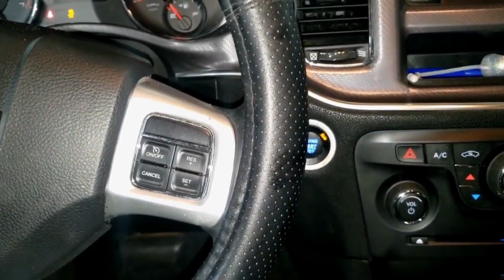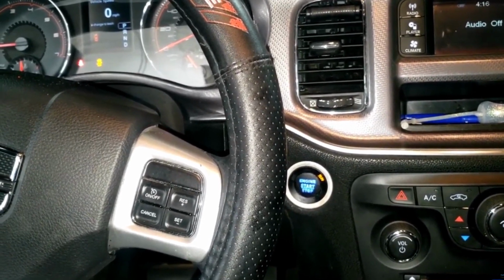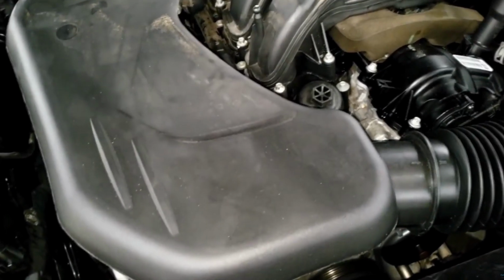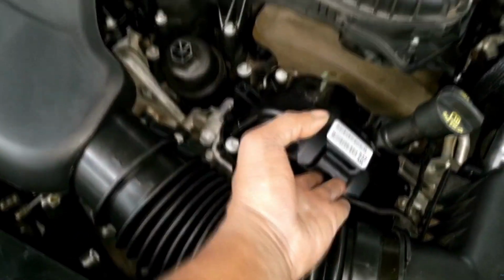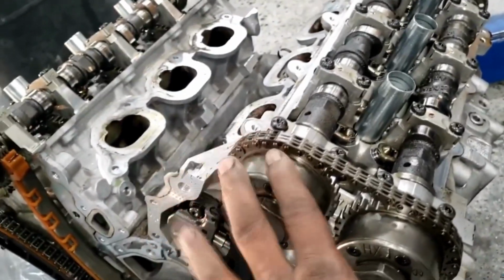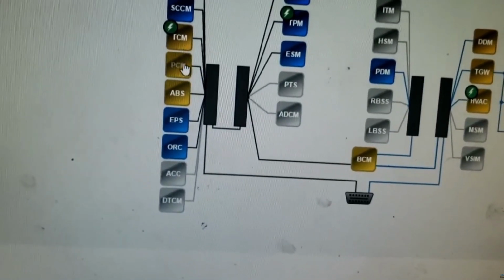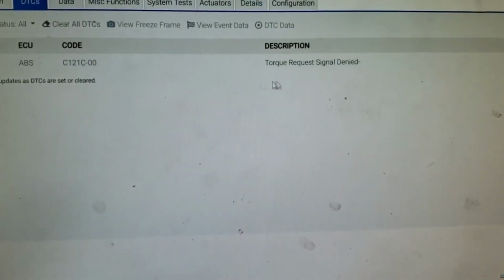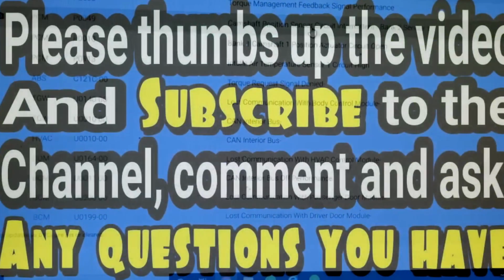Replacing this will make your car run a lot better and save on gas. LISTEN FOR THIS NOISE.